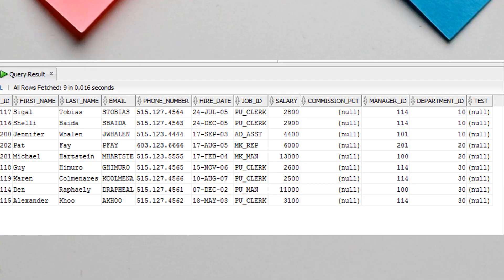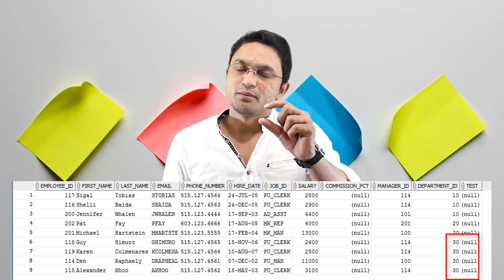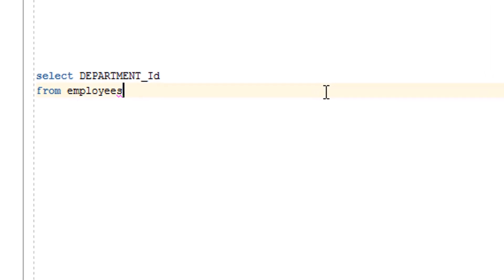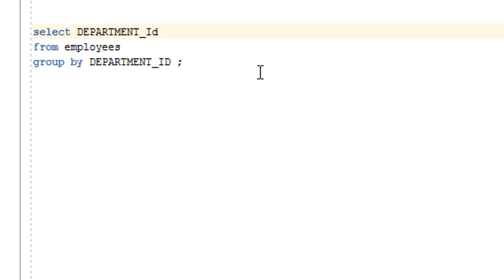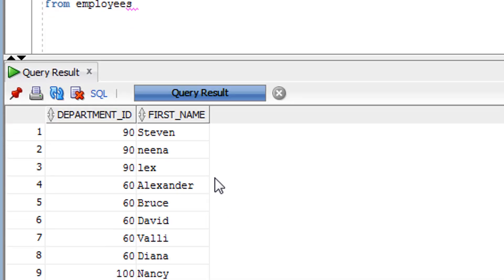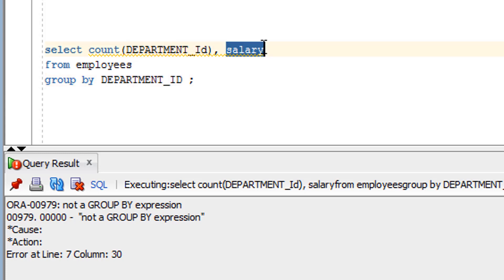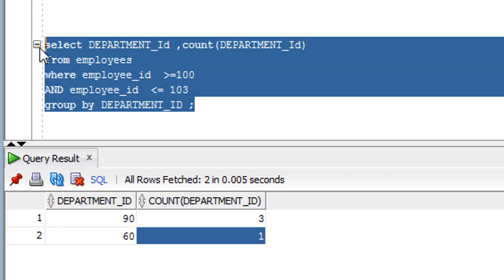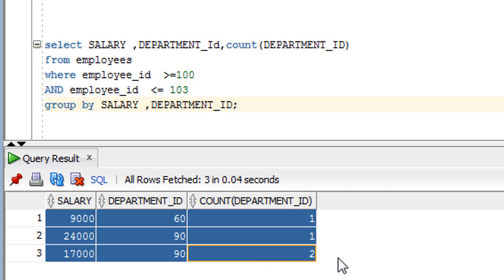Oracle SQL Tutorial#54 Group by in oracle | Deep dive Database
Explaining how to use group by Clause in Oracle or what is group by clause  or step by step on the group by clause not on the having clause we will understand "having clause" in next video

Rakesh Malviya